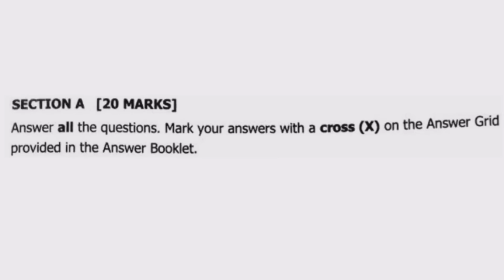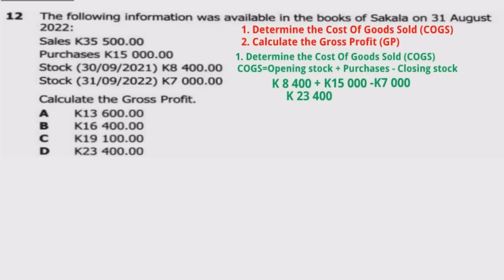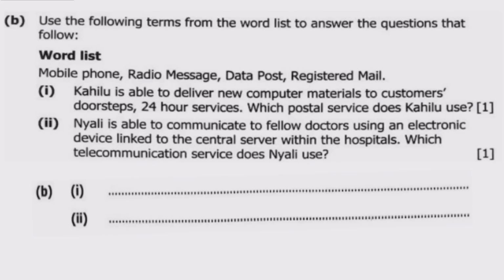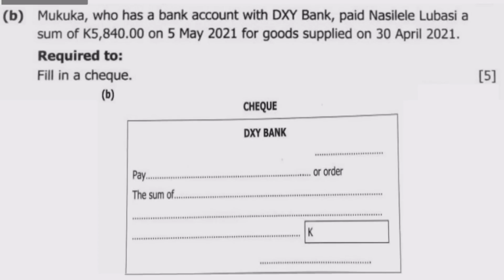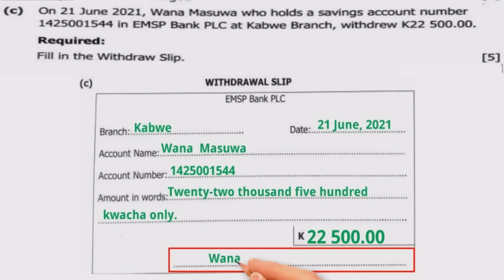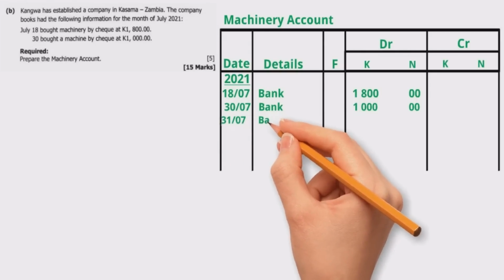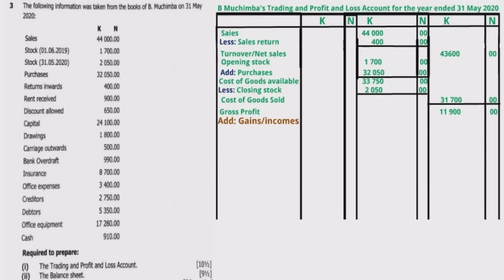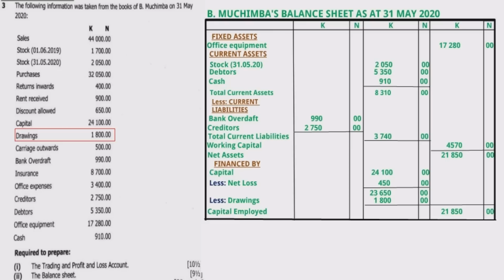Business Studies 2023 internal paper